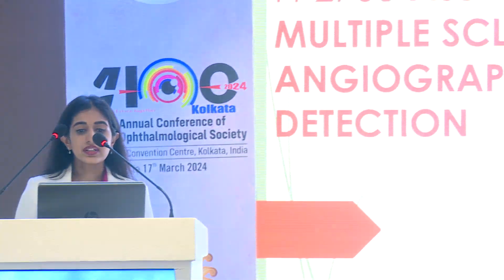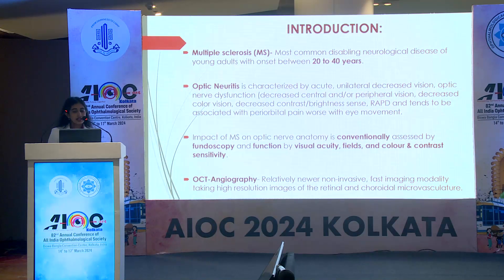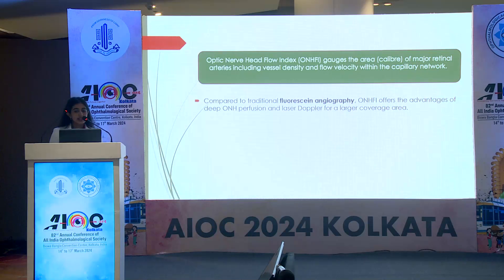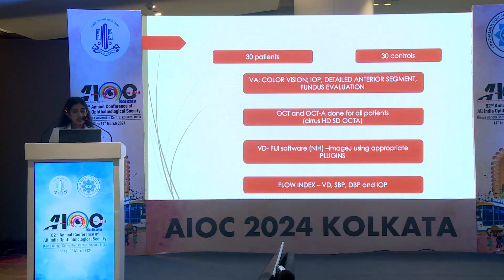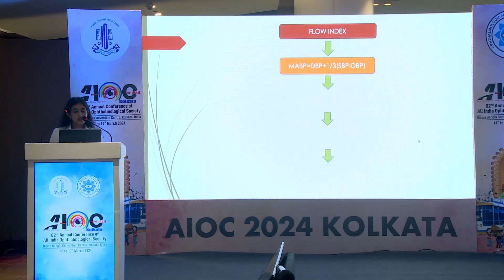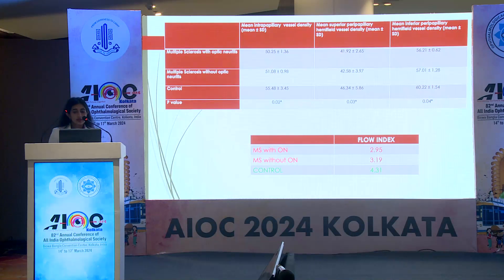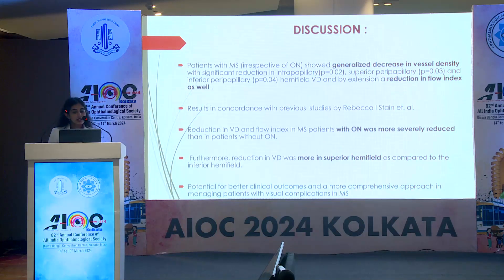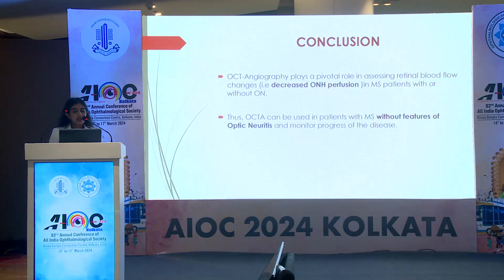AIOC2024 Free Paper Neuro Ophthalmology IV FP2703 Assessing Retinal Blood Flow in Multiple S